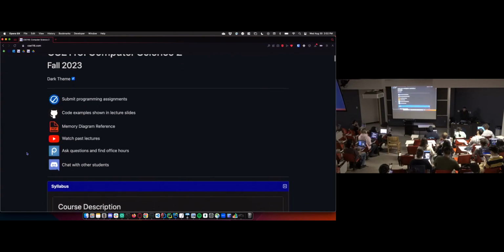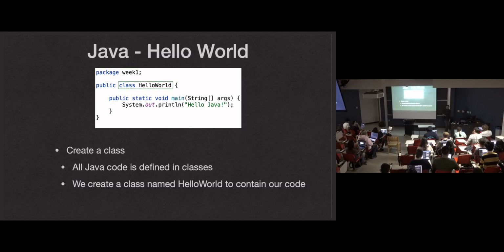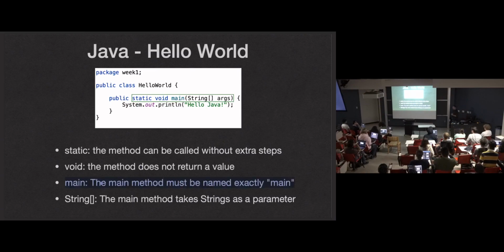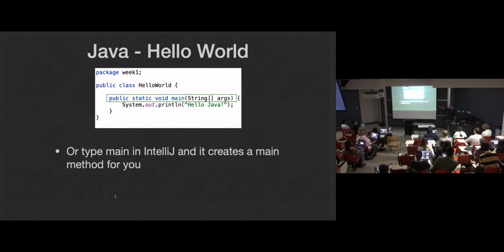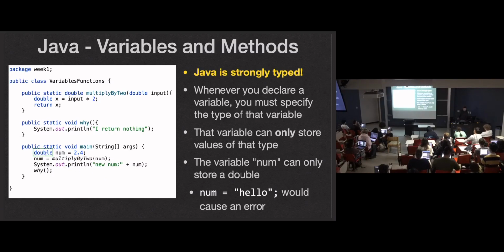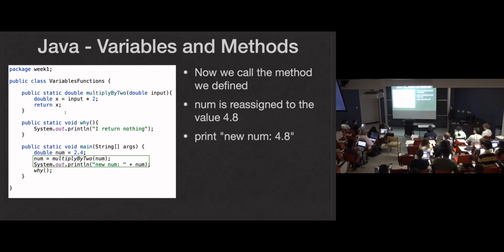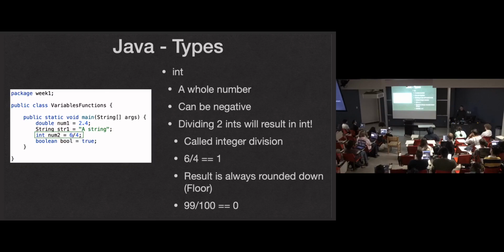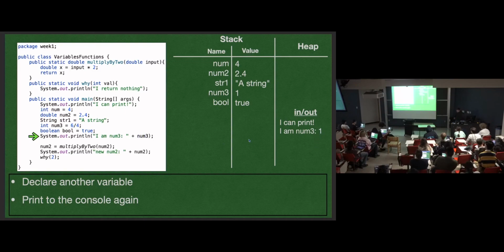[CSE 116] Introduction to Java, Wednesday August 30